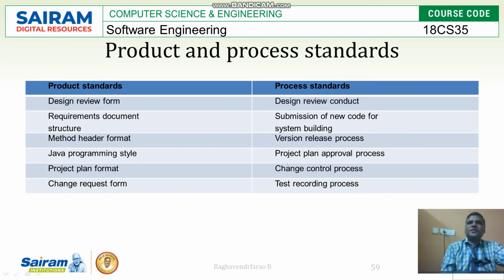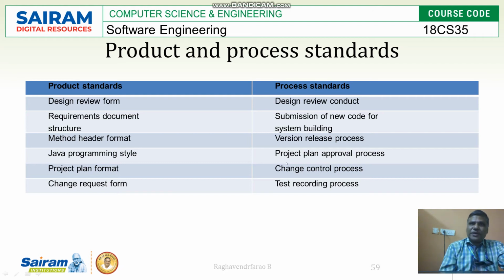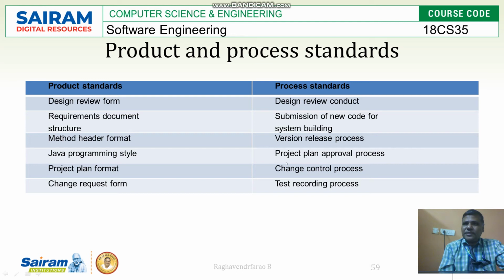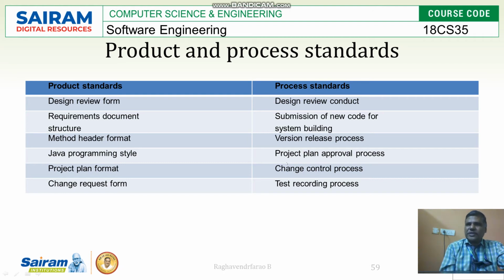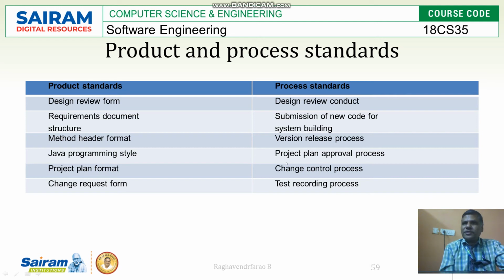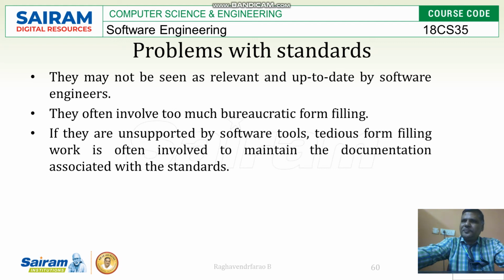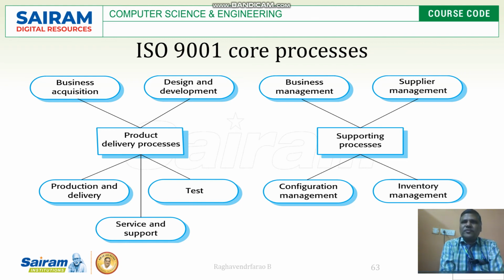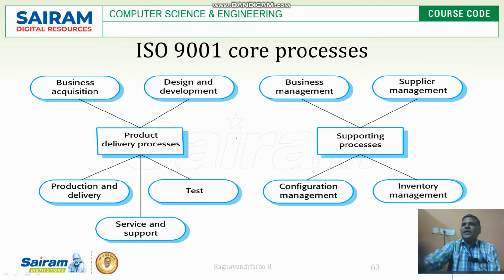Lecturevideo 18CS35 Module5 Quality Management Part 6